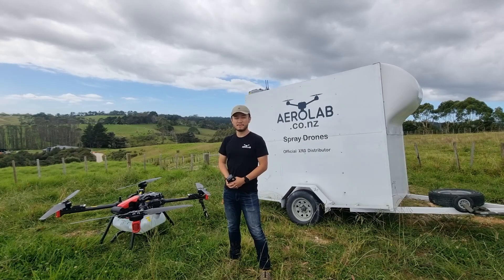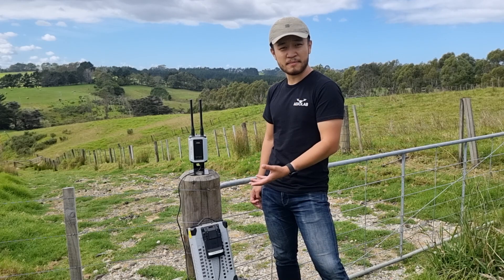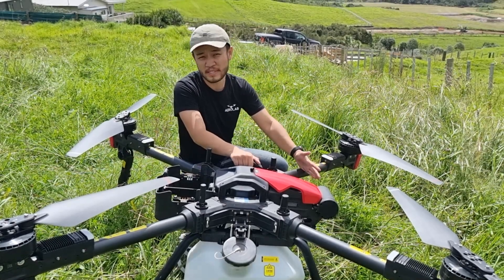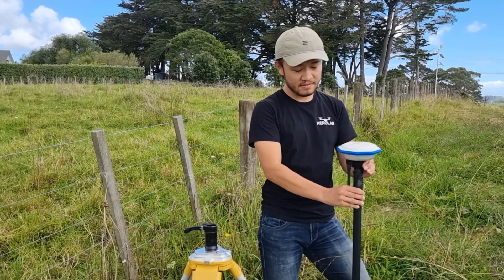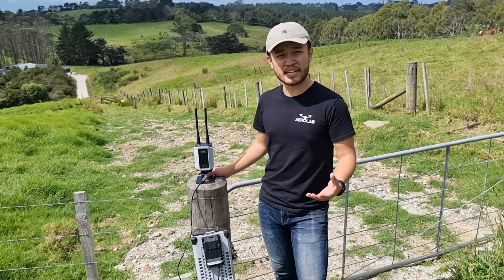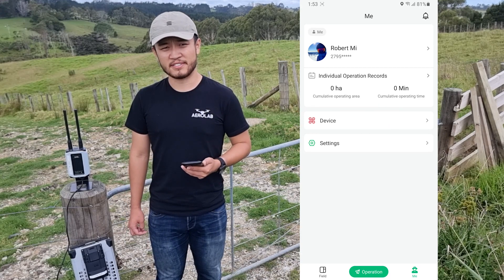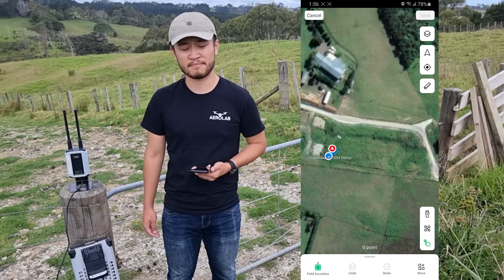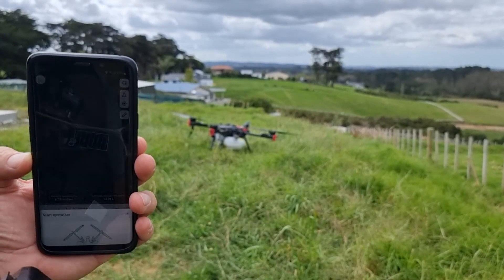Introduction to Spray Drones with the XAG P100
Introducing how to use the XAG P100 spray drone including setup, marking out your boundaries and how to fly.